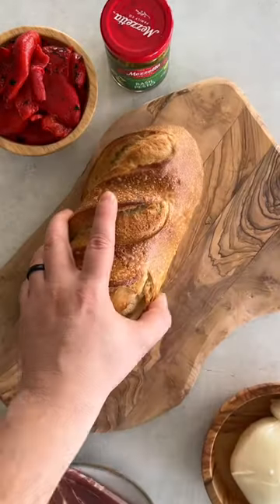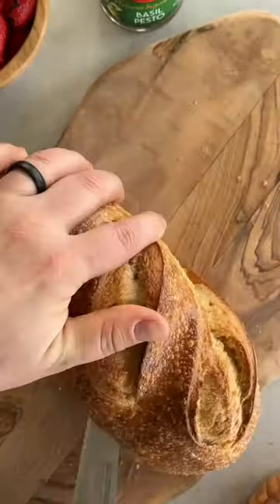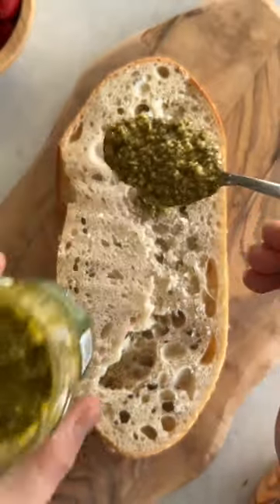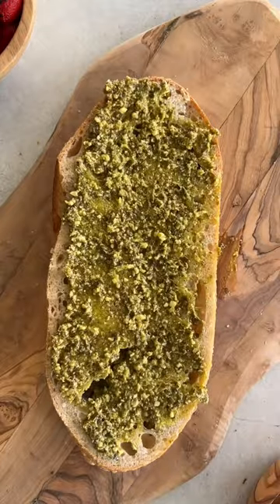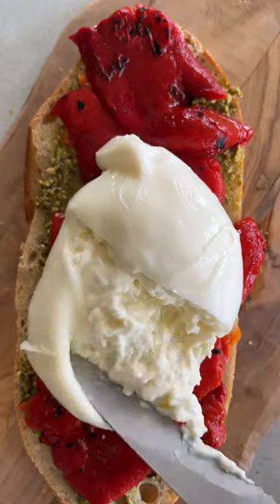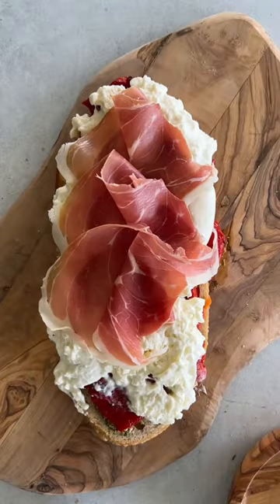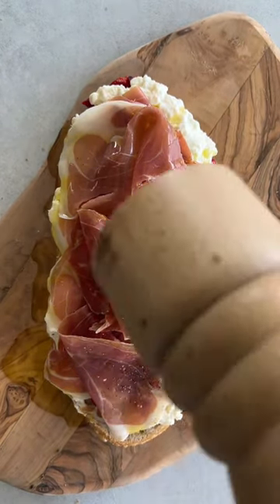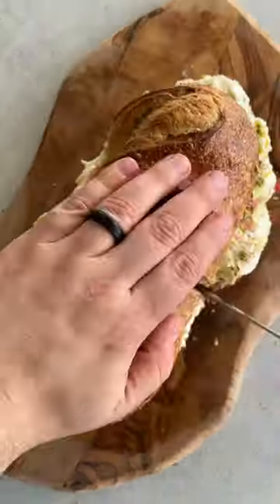Prosciutto & Burrata Sandwich